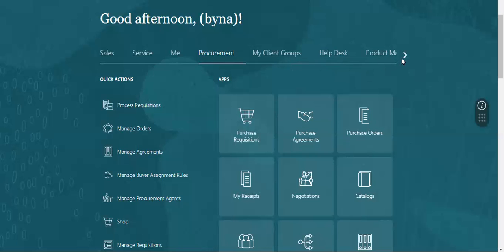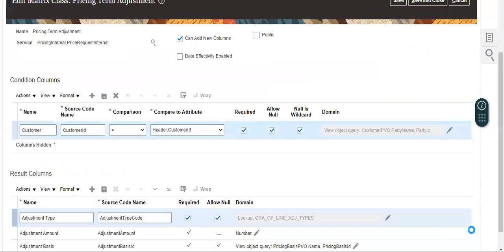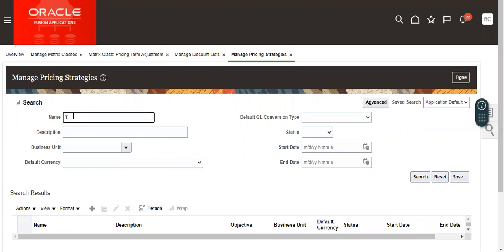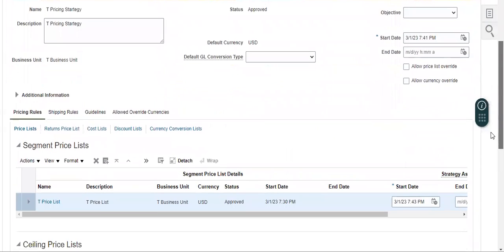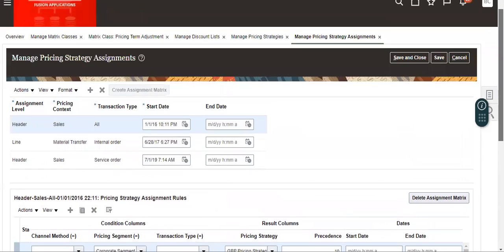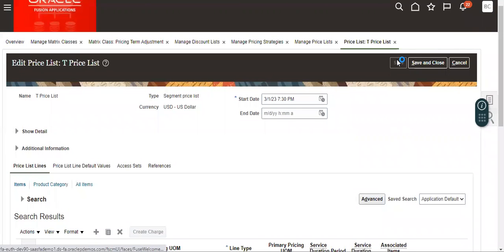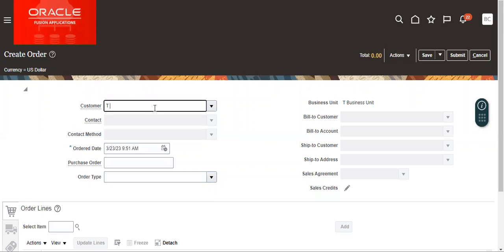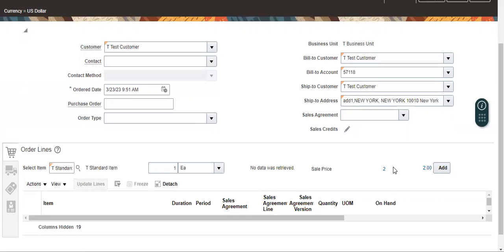Oracle Cloud Order Management: Customer-Based Discounts Explained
Learn how to set up and apply customer-specific discounts within Oracle Cloud Order Management. In this step-by-step tutorial, we walk you through configuring pricing strategies that target individual customers or customer groups—perfect for businesses that offer personalized pricing.